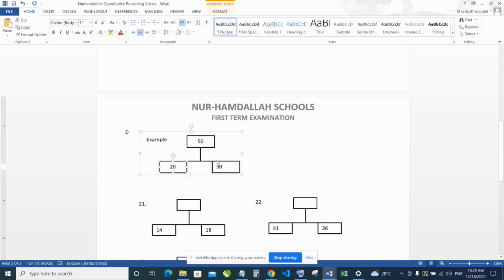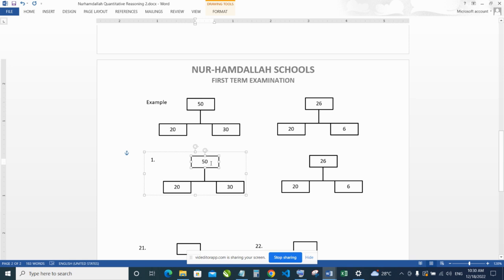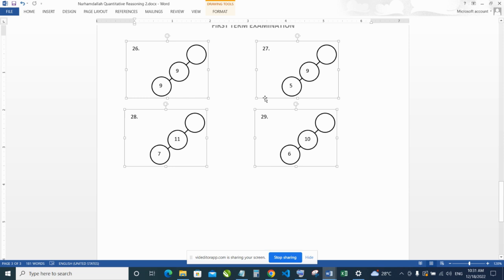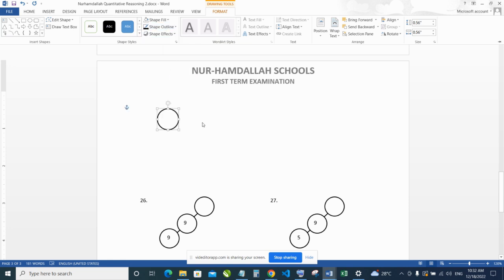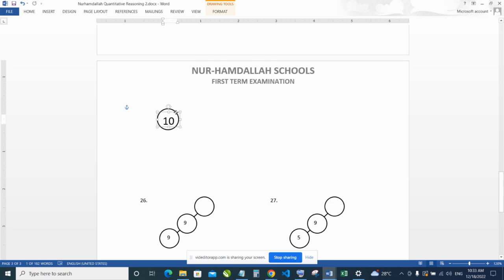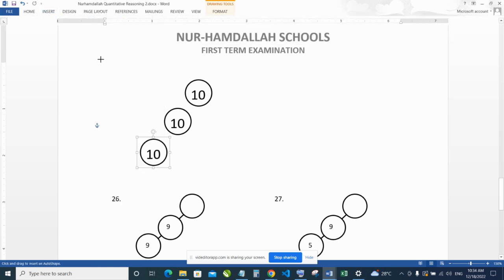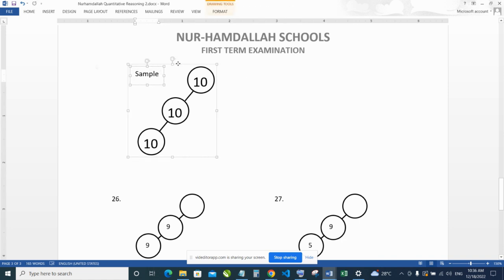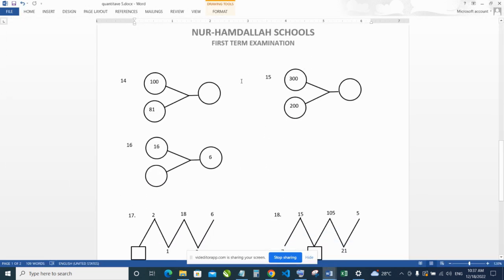how to type exam questions: tips and tricks". PART 5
Are you tired of spending hours typing out exam questions only to find out they are poorly worded or confusing?

Well, look no further! In this video, we'll give you expert tips and tricks on how to type exam questions like a pro.

From using the right vocabulary and grammar to structuring your questions in a clear and concise way, we'll guide you through the entire process.

Say goodbye to the frustration and confusion of poorly written exam questions and hello to confident, well-written exams that your students will thank you for.
So, let's dive in and learn how to ace the art of typing exam questions!